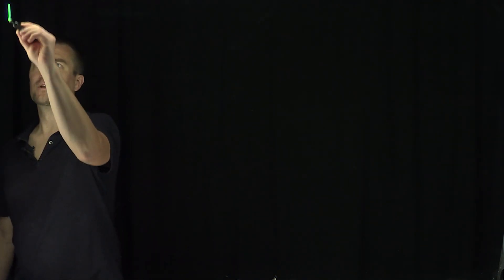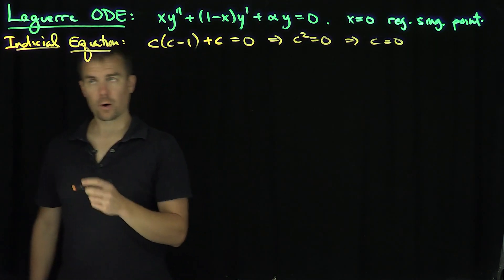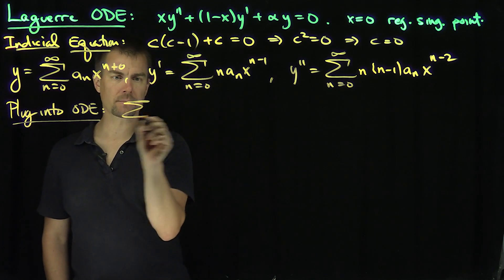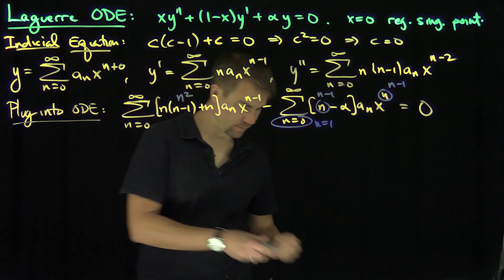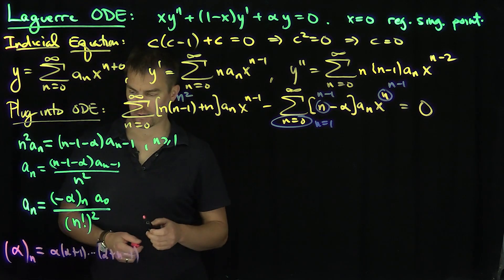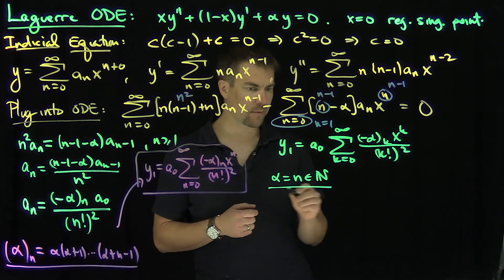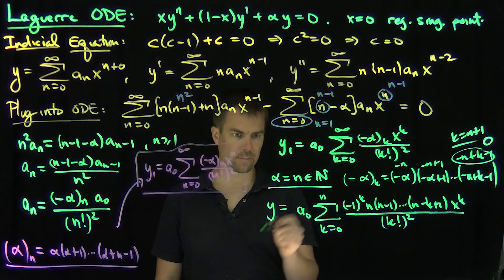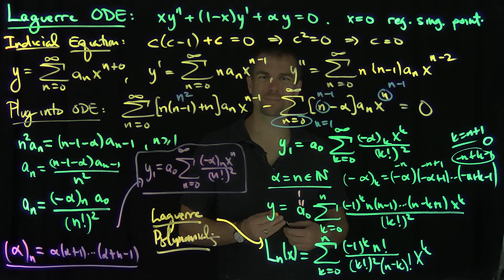The Laguerre Differential Equation and Laguerre Polynomials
We consider the Laguerre Differential Equation which arises when seperating variables in the Schrodinger Equation for the hydrogen atom. The fact that the Laguerre equation admits polynomial solutions allow for radial solutions which have finite second moment. We study these polynomials solutions and  assemble a collection of properties of these polynomials which will help us understand the solutions to the Schrodinger equation.